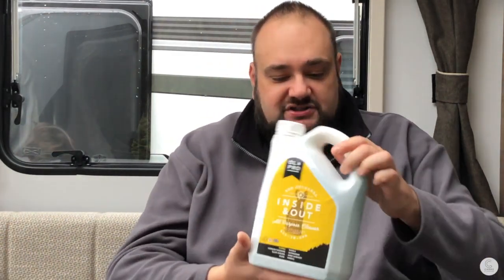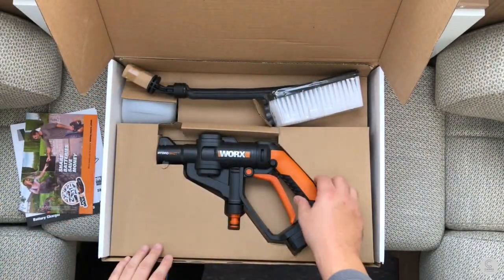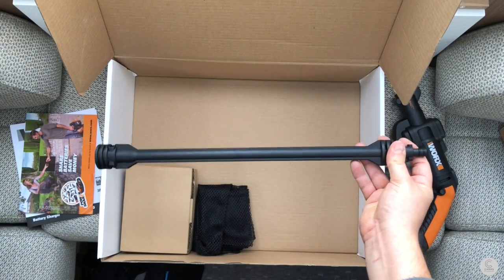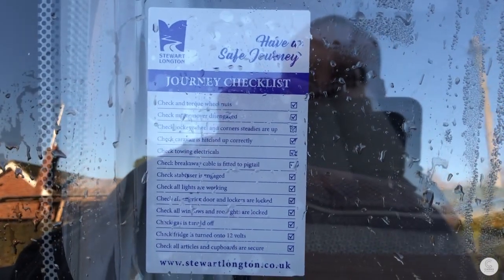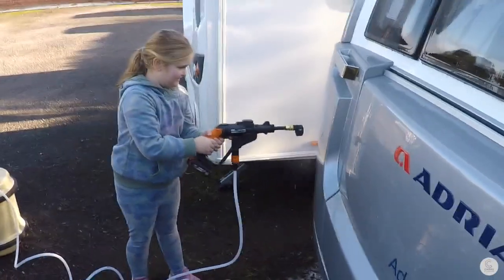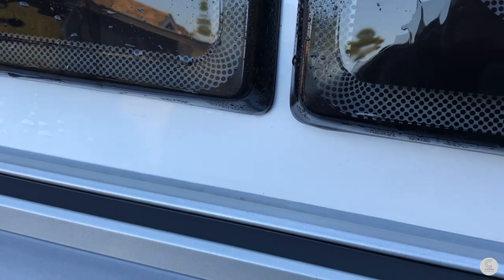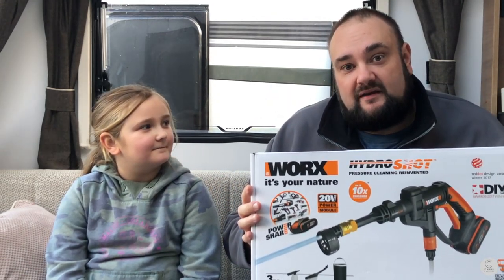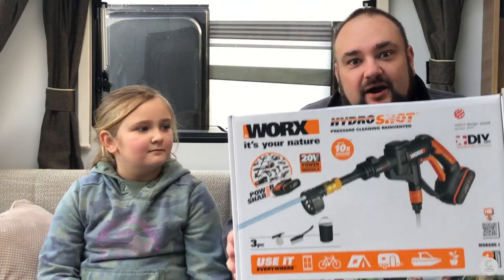WORX Hydroshot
I take a look at the WORX Hydroshot for remote cleaning of our caravan whilst in storage. I pair it with the OLPRO 7 in 1 Inside & Out cleaner to help remove black streaks.

WORX Hydroshot purchased through Amazon at £106.66